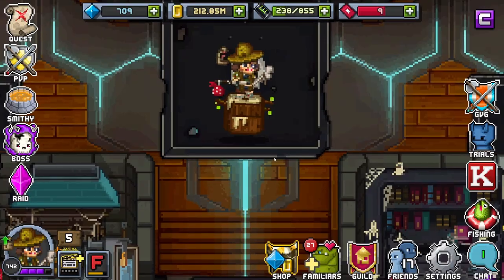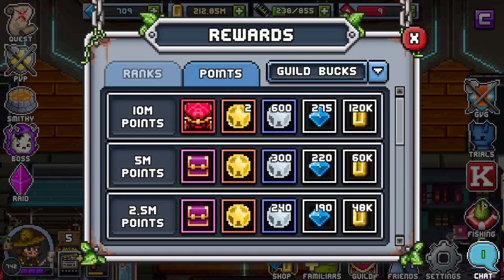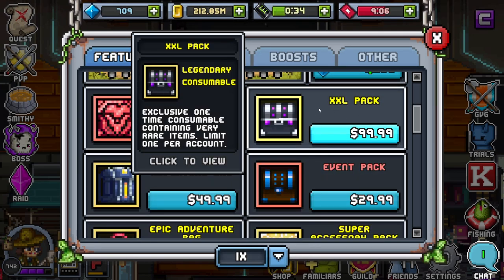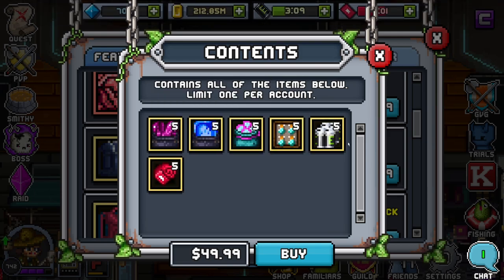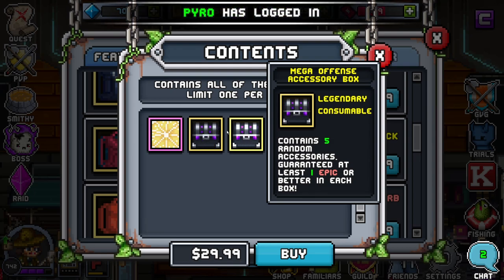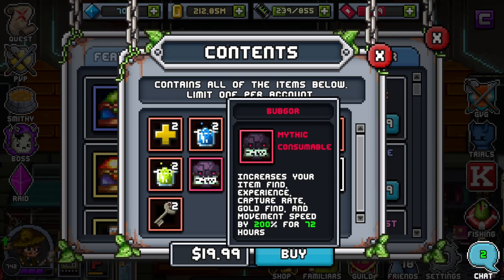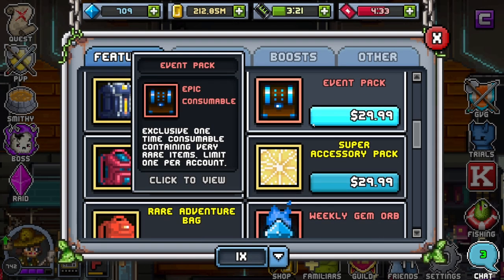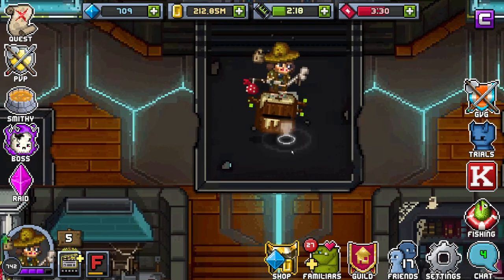BIT HEROES PATCH NOTES / 08-18-2022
Hey guys! WRLD_EATR here! This is going to be the Patch Notes for 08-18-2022. I will be uploading these weekly as well as the bugs/fixes that come throughout the week! Leave any suggestions in the comment section if you have any.